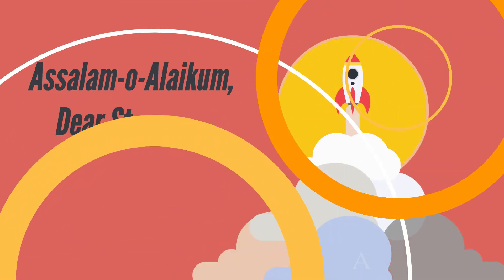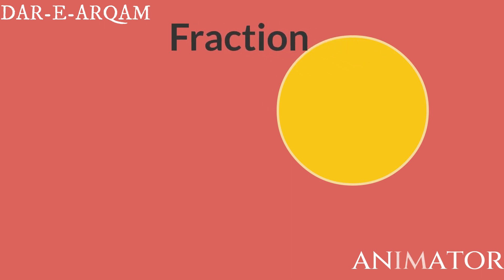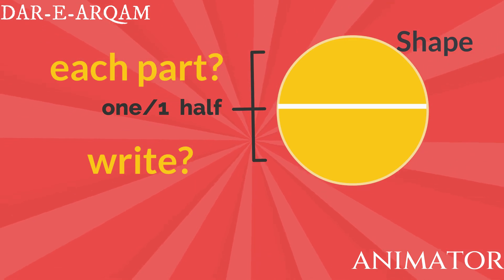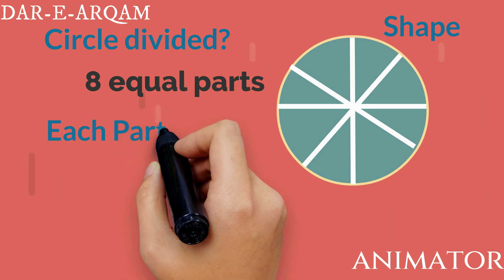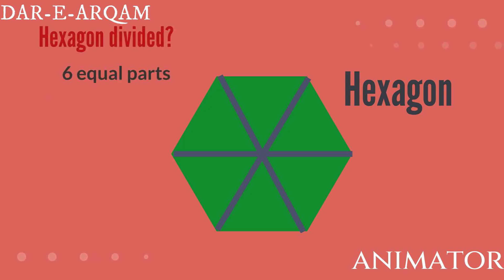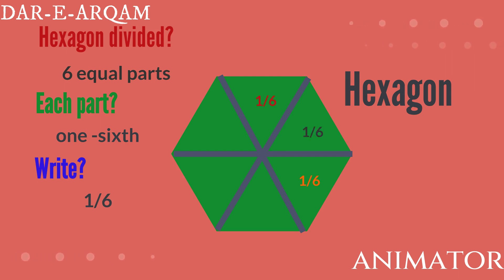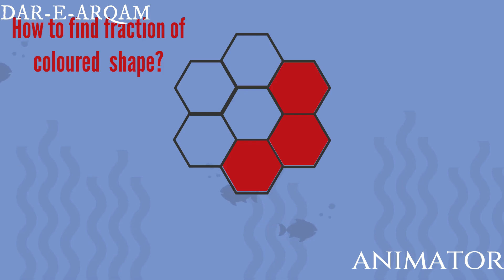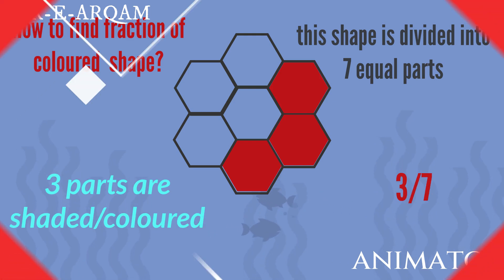Parts of Fraction|Grade 3#animation#mathematics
ASSLAMU ALIKUM!
Best animation videos.
In this video we will discuss about types of fraction with complete detail.
Explanation of types of fraction.
The main points that we are going to discuss in this video are as follows.
1-animation
2-animations
3-animation cartoons
4-2D animation
5-2D animation video
6-animation ideas
7-how to animate
8-how to make animation videos
9-animation for kids
10-new videos
11-animation tutorials
12-animation tutorials for free
13- mathematics
14-fraction
15-fraction concepts
16-types of fraction
17-science
18-education
19-maths concept
20-math tricks
21-tricks
22-problems solution
23-math for kids
24-math concept for kids
25- how to do fraction
26-mathematical animation
27-mathematical problems
28-animated video
29-animated videos for kids
best animations